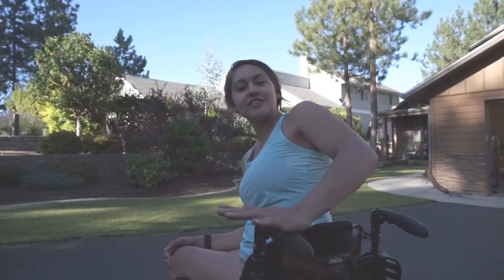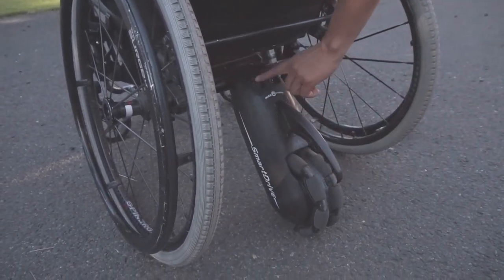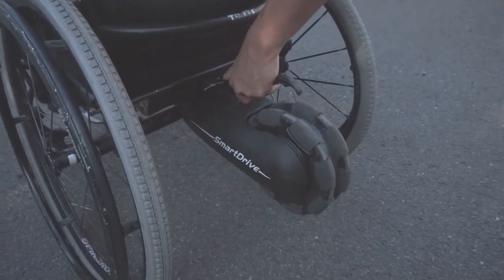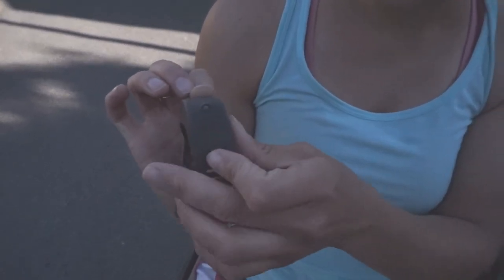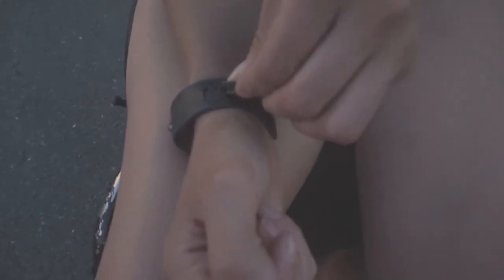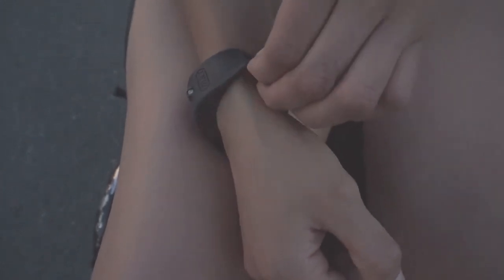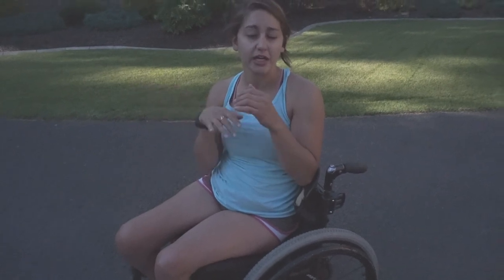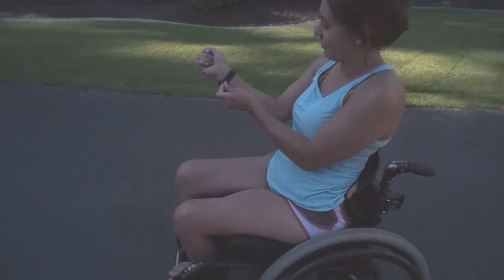My Smartdive for my Wheelchair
I apologize for how dark it is! Its was hot so i waited until it was shaded!!